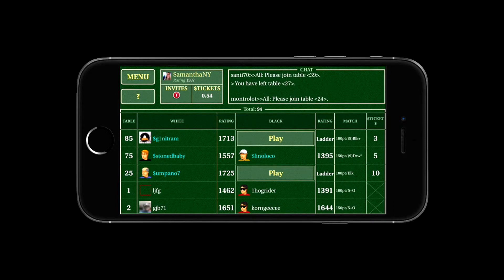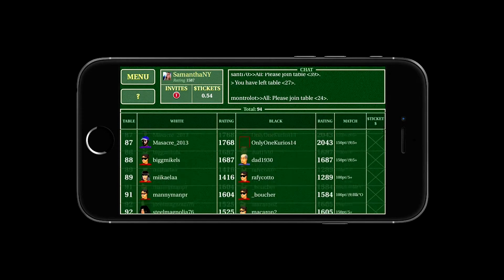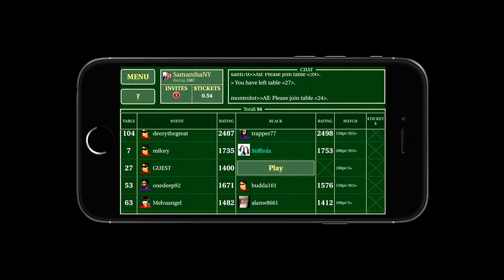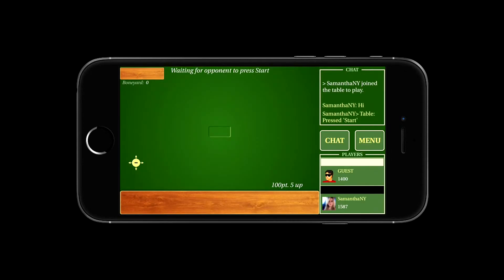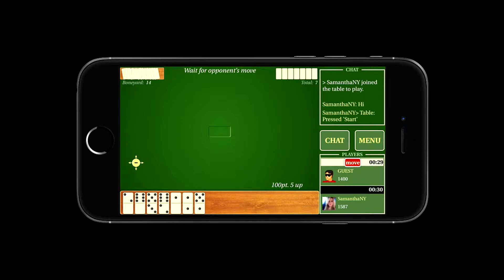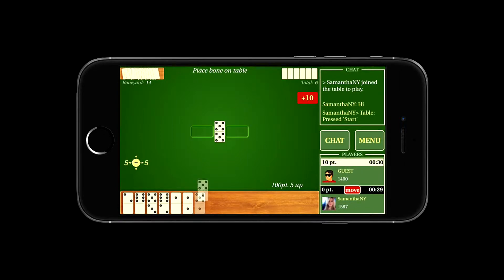Dominoes Live - iOS app for iPhone and iPad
FREE Dominoes Live app lets you play domino online on your iPhone or iPad with hundreds of real domino players using a central internet domino server. Play dominoes, chat, compete and improve your skills and rating!
Domino Live app offers 3 versions of online dominoes:

1. Five-up (also referred to as Muggins or All Fives)
2. Draw (or open variation)
3. Block (or closed variation)
Dominoes is a 2-player game of skill using 28 dominos where each player gets 7 or 9 dominos at start.
The goal in dominos is to be the first to get the agreed-upon number of points (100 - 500).
Five-Up Variation
In Five-Up, points are scored during the play
by making the exposed ends of the domino chain total to a multiple of five.
The winner at the end of each hand also scores points for all the pips remaining in the other player's hand. Players can select 7-bone or 9-bone hand variations.
At the beginning of a dominoes game, the hands are dealt by random shuffling of tiles and distributing 7 or 9 tiles (also called bones or dominoes) to each player.
The remaining dominoes are placed in the boneyard to be drawn from by a player when a tile cannot be played from his hand. If this is the first hand of a game, the player with double six must play it first (also see options below - random 1st hand). If no one has the double six, the call goes out for double five, then double four, and so on until one of the players can produce the called for tile. Players then take turns. In subsequent hands, the winner of the previous hand starts the next game.
The first player to use all of own tiles wins the hand in a game. Once the winning piece is placed on the chain, the hand is over and the players expose their remaining pieces to be counted in the scoring. No further plays can be made by any of the players. It is possible for the game to reach a dead end, where all play is blocked and no tiles may be played. This outcome is called a blocked or jammed game.
If a player does not have any tiles which have a number of pips that matches one of the exposed ends of the chain, that player must draw from the boneyard one tile at a time until he/she draws one which may be played.
Draw Variation
As opposed to Five-Up variation above, points are not awarded during play for making multiples of five. Points are awarded only at the end of each hand.
Each player tries to match the pips on one end of a tile from his/her hand with the pips on an open end of any tile in the chain. If a player is unable to match a tile from his/her hand with a tile in the chain, the player passes his/her turn. Each player may play only one tile per turn. If a player cannot match a tile with one in the chain, he/she must draw from the boneyard until the tile that can be played is drawn. If there are no tiles left in the boneyard, the player passes his/her turn. The first player to get rid of all dominoes wins the hand. If none of the players can make a play, the game ends in a block. If a hand ends in a block, the players turn the tiles in their hands faceup for counting. The player with the lowest total wins the hand and earns the points (1 point per pip) of all the tiles left remaining in his opponent's hand. The player who first reaches the agreed-upon number of points (100-500) or more is the overall winner.
Block Variation
This variation is similar to Draw variation above, except no player can draw from a boneyard. If none of the players can make a play, the hand ends in a block. The players turn the tiles in their hands faceup for counting. The player with the lowest total wins the hand and earns the points (1 point per pip) of all the tiles left remaining in his opponent's hand. The player who first reaches the agreed-upon number of points (100-500) or more is the overall winner.
As this is an internet domino game, Internet connection is required. WIFI connection is not strictly necessary - will play well with 3G connection. Domino Live automatically reconnects if connection is lost.